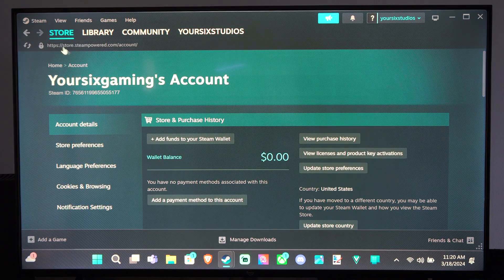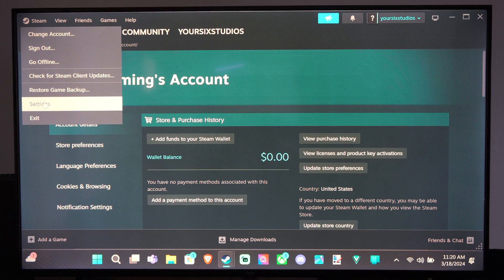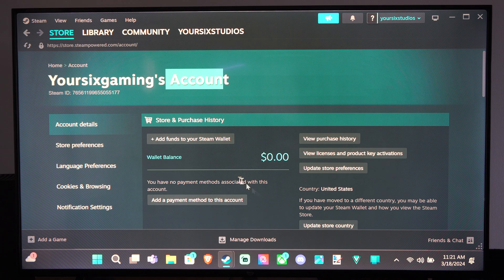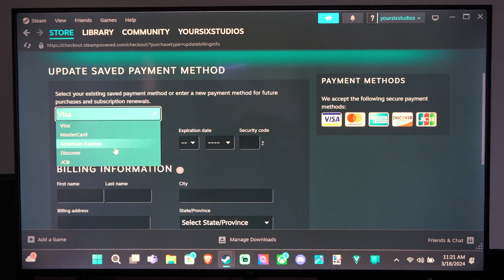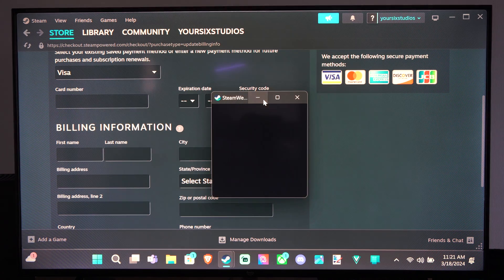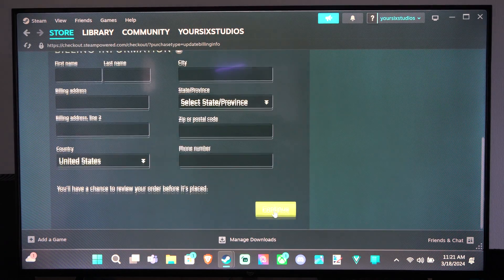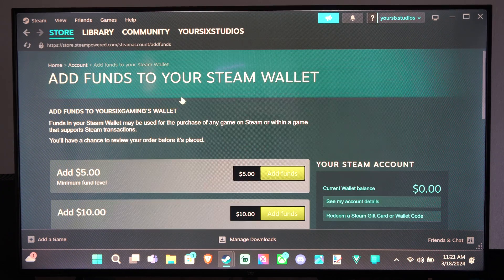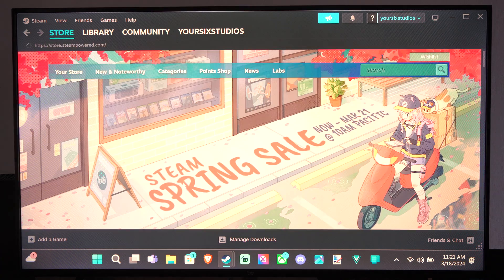How to Add Credit Card or Debit Card to Steam Account (Steam Tutorial)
To add a credit card or debit card to your Steam account, follow these steps:

Log in to your Steam account on your computer.
Click on your username and then select “Account Details.”
Under the “Store & Purchase History” section, click on “Add a payment method to this account.”

Choose your card type (such as Visa, Mastercard, American Express, Discover, or JCB).

Enter your card details (card number, expiration date, and security code) and billing information.

Click “Continue” to add your payment method.
Now you’ll be able to use your credit card or debit card for purchasing games and other content on Steam!